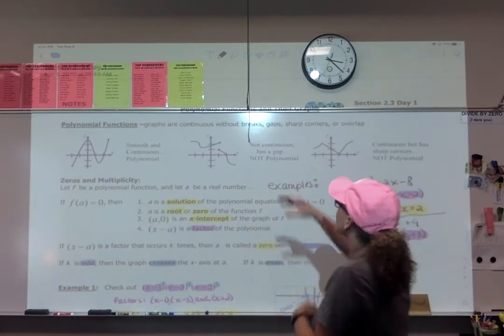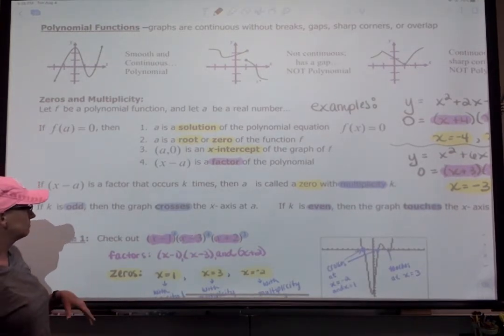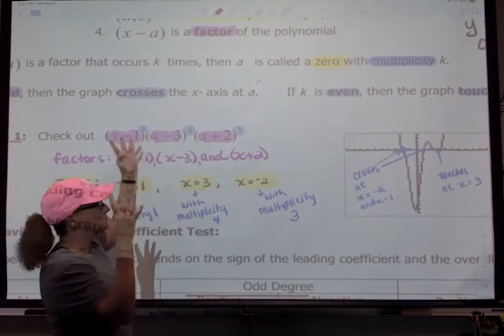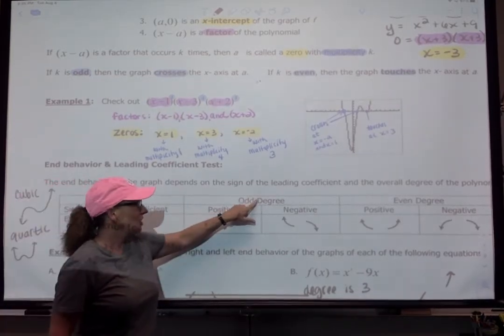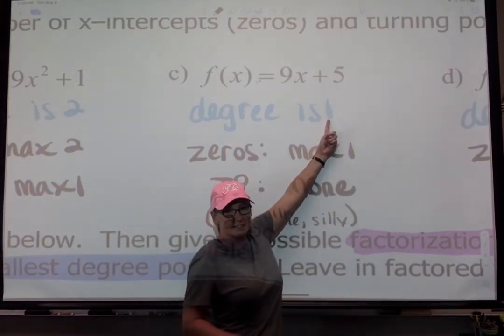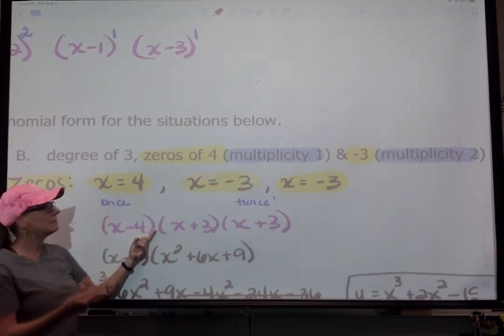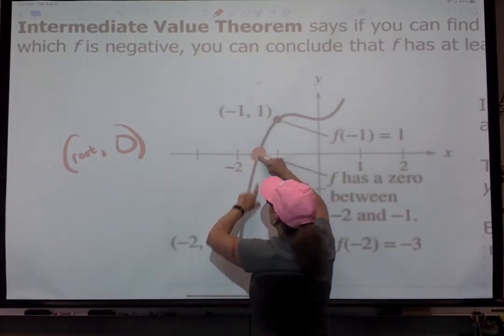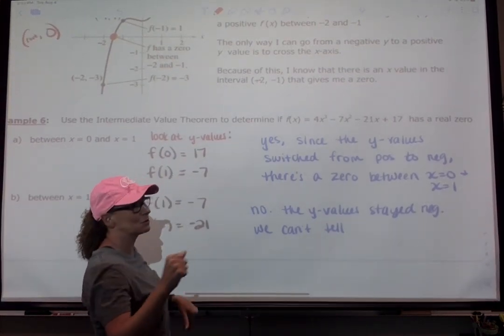PC Section 2.3 Day 1